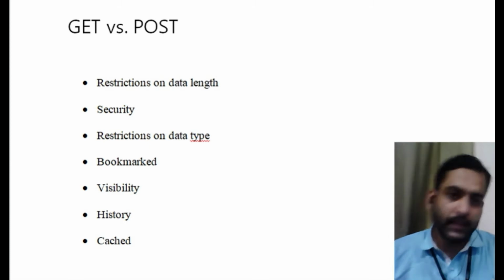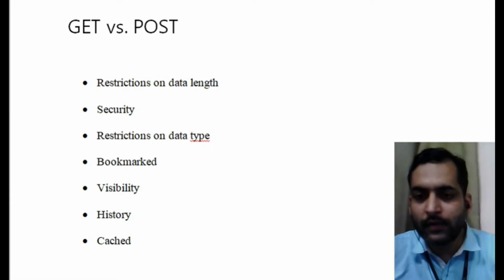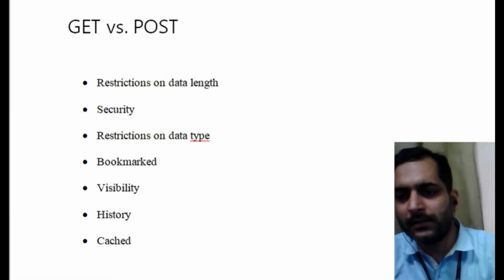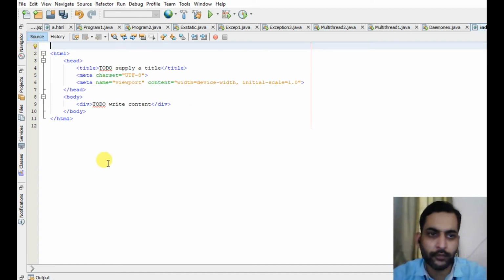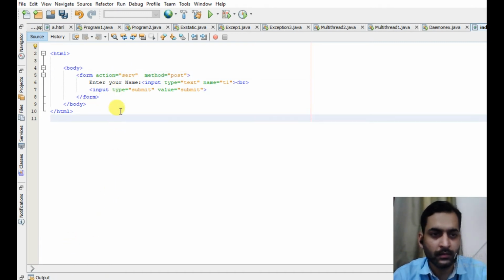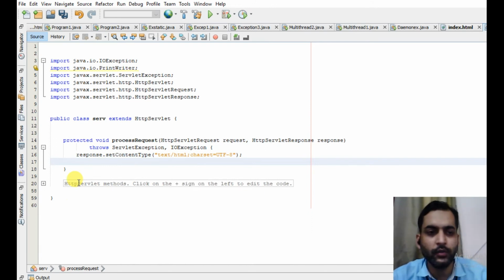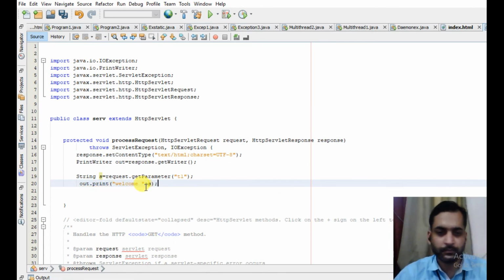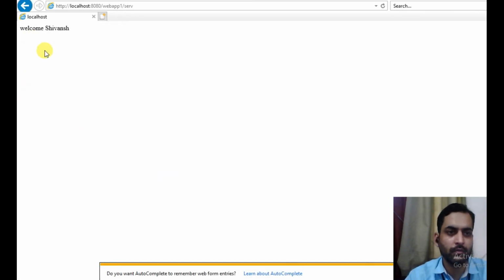Java Servlet part-3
This video will explain the difference between get and post http methods with an example.